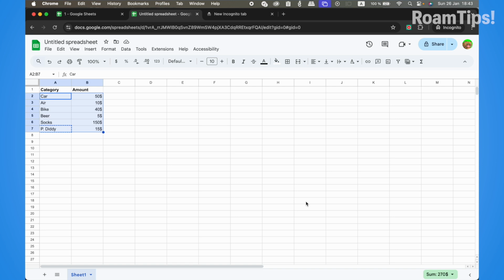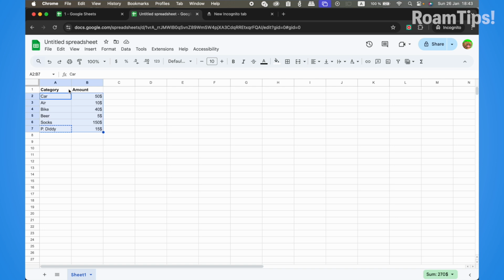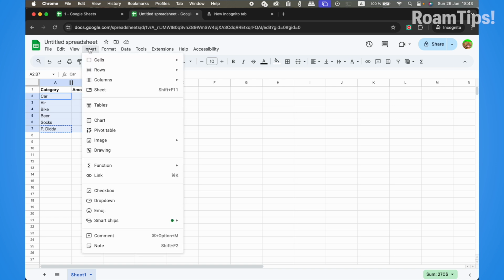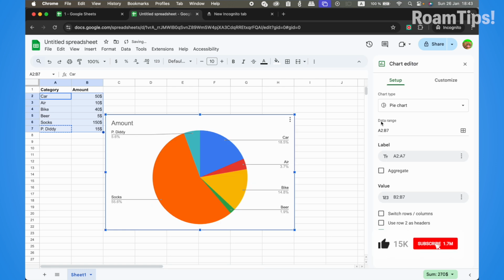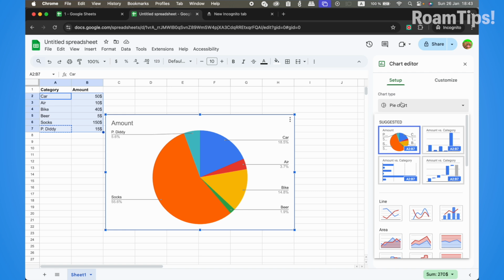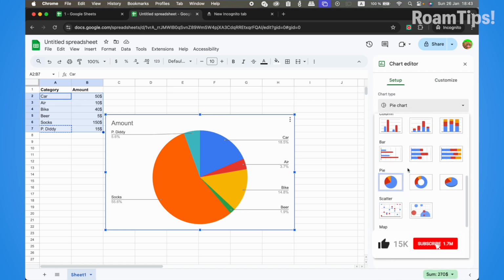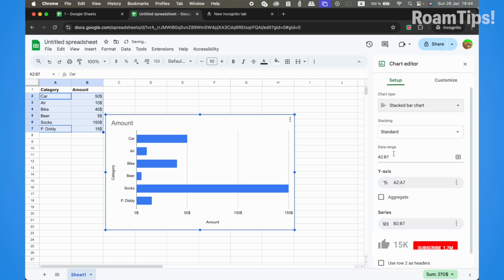How to Make a Stacked Bar Chart in Google Sheets | Step-by-Step Guide